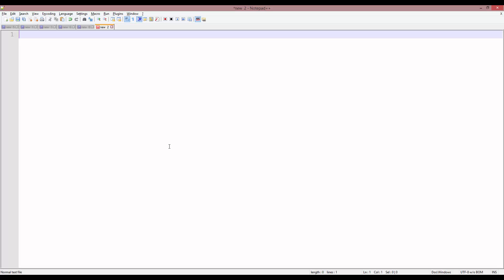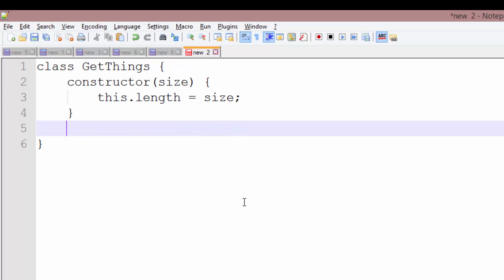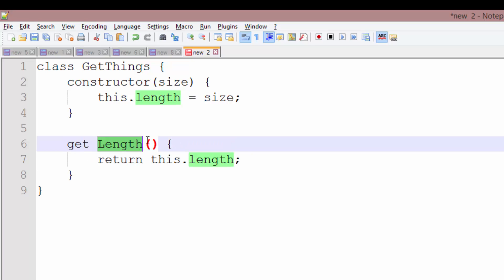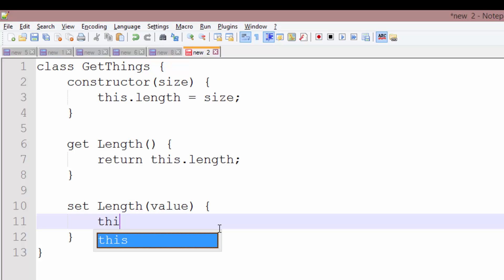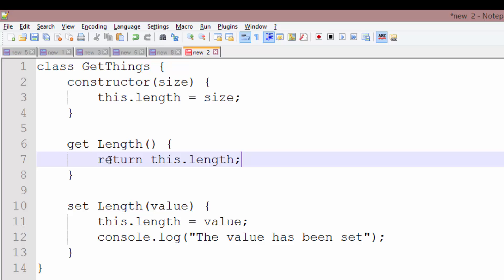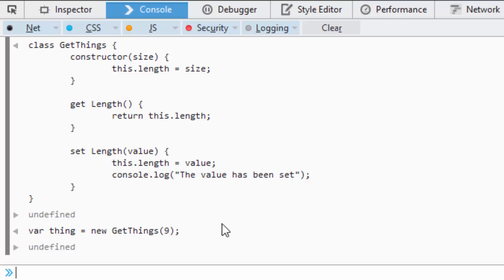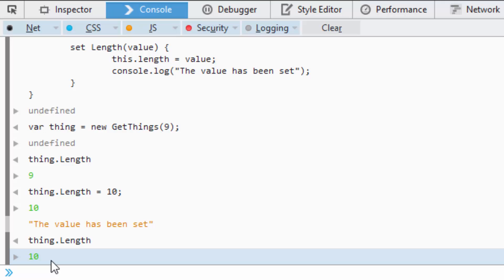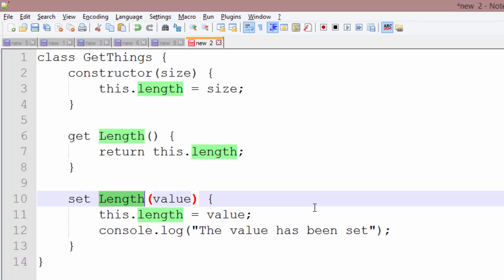JavaScript 6 04: Getters and Setters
In this video we go over how to make getters and setters in our classes.